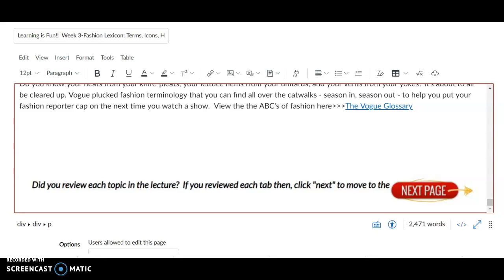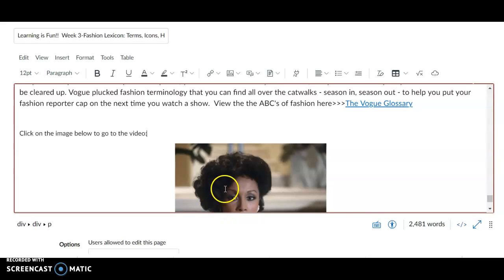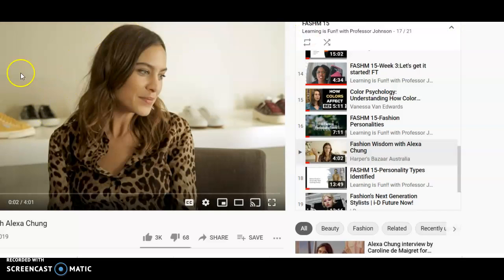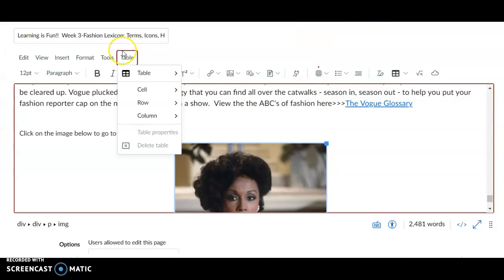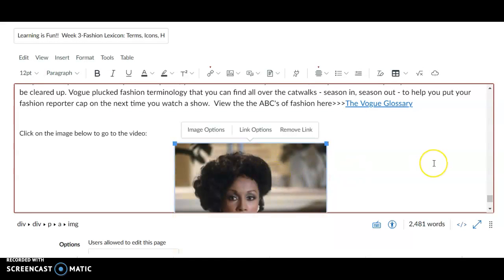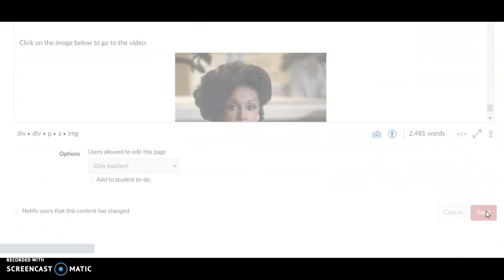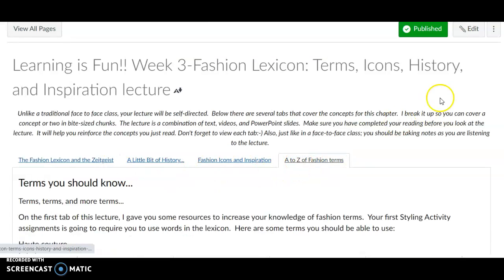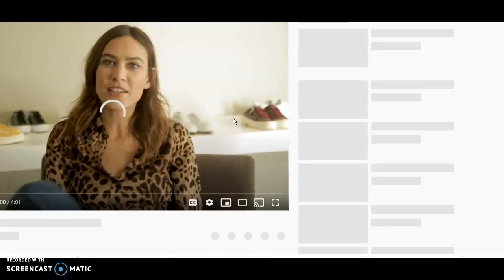DE Coach-Howto embed a link in an image